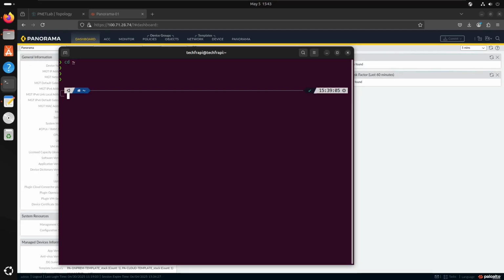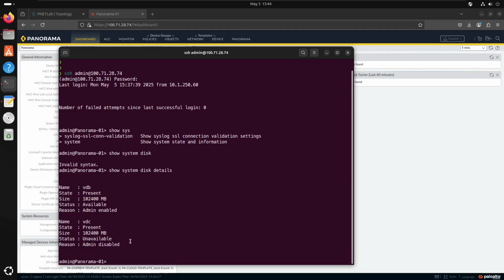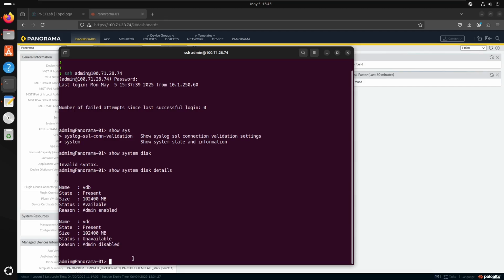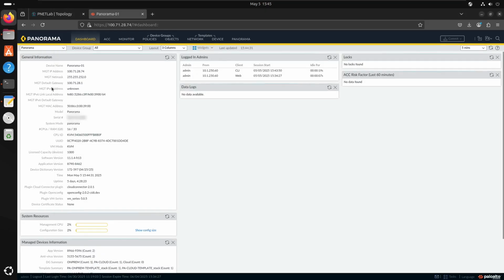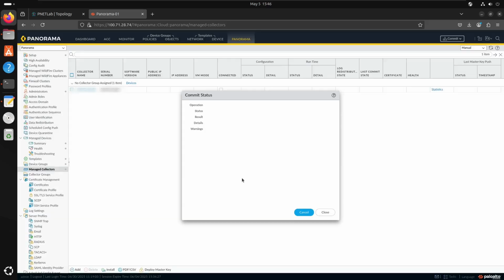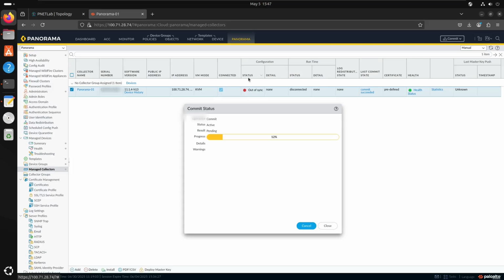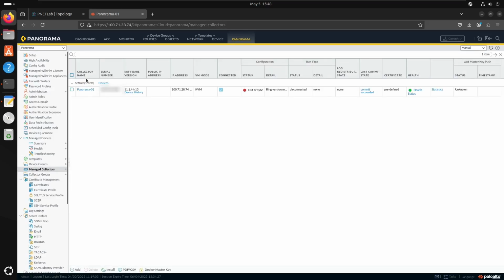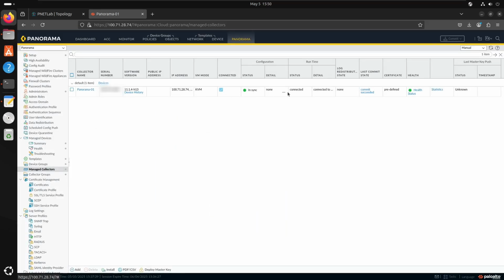How to configure Palo Alto Panorama Local Log Collector